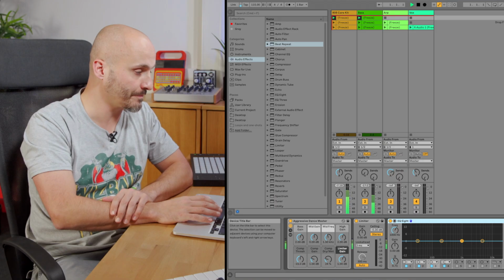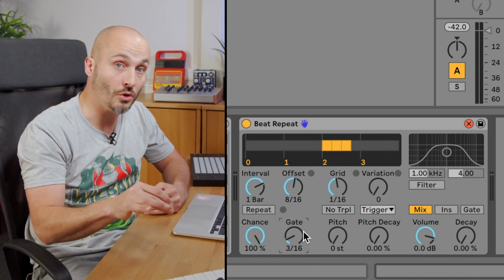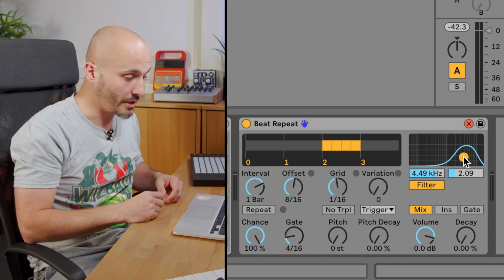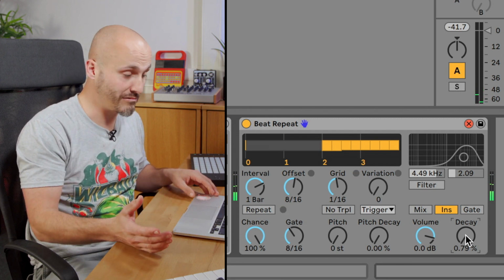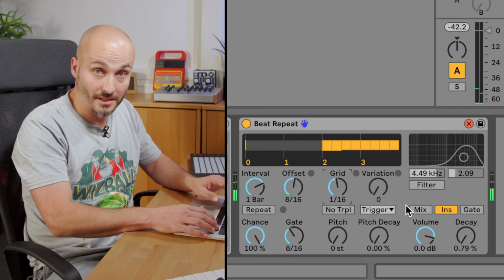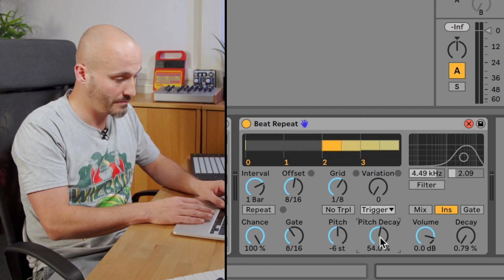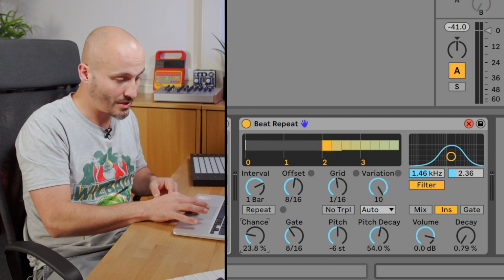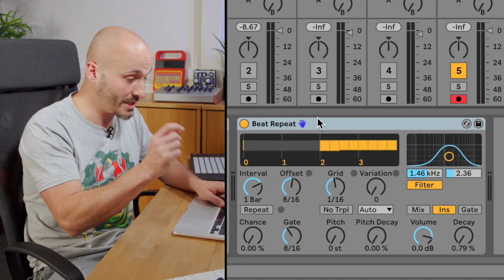Ableton Tutorials: Understanding Beat Repeat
If you're in need of a wacky live performance tool or an experimental effect for a new track, Ableton Live's Beat Repeat if your friend. As much fun as it is to load it onto a track and endlessly turn its dials, a deeper understanding of it can facilitate the creation of seriously unique sequences. It's one of the many features in Live that prove the DAW optimised for jamming and sketching.

If you're in need of a wacky live performance tool or an experime – just kidding. In this Ableton Live Tutorials video, Liam O'Mullane shows you how to get the most out of Beat Repeat, walking you through each of its parameters and modes. Learn which of its modes is suited to your application, how to define a desired timing pattern, how to create unique pitched effects and how you can record your results.

Chapters
0:00 Start
0:13 What is Beat Repeat?
1:43 Understanding the parameters
3:15 Keeping your levels down
5:22 Insert mode
6:42 Gate mode
7:50 Beat Repeat's speed
9:21 Pitch
10:42 Variation mode
12:16 Manual repetition
13:34 Recording the output of Beat Repeat
16:00 Recap